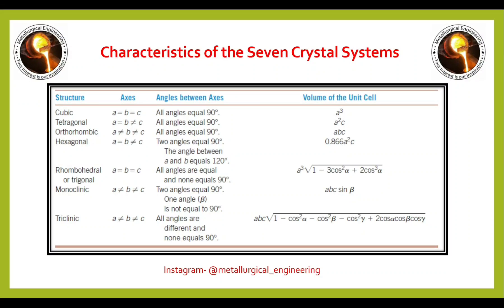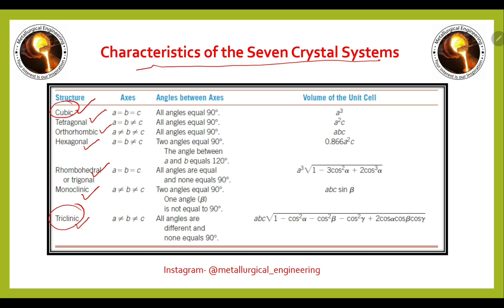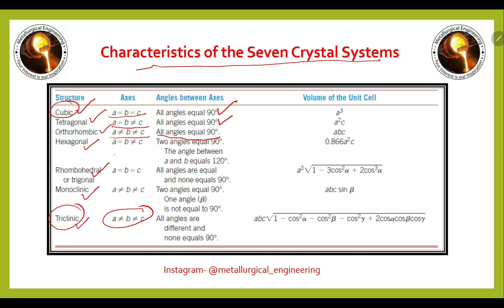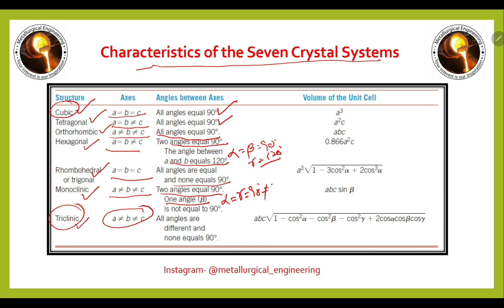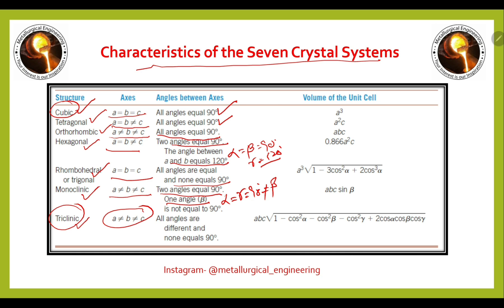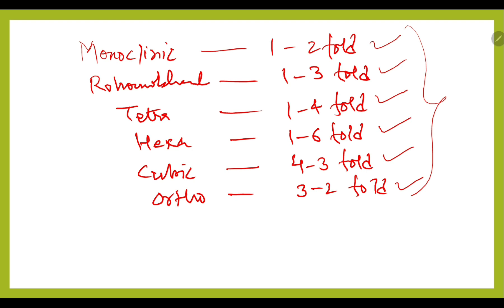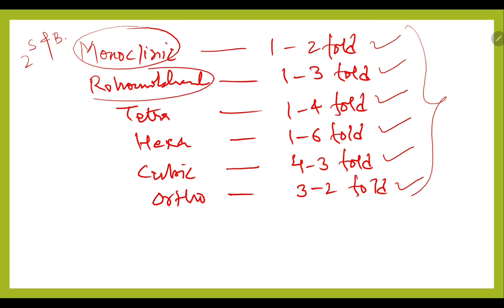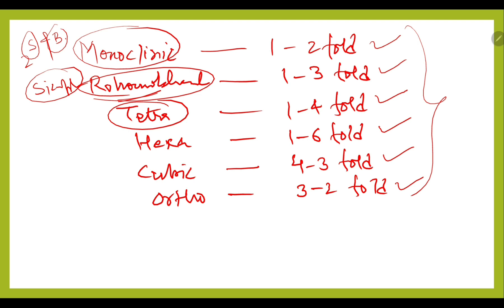Important Formulas and Concepts || Part 1 || GATE 2024 || Metallurgy